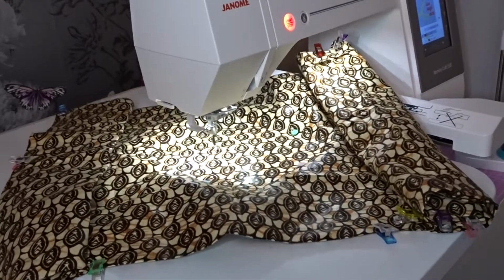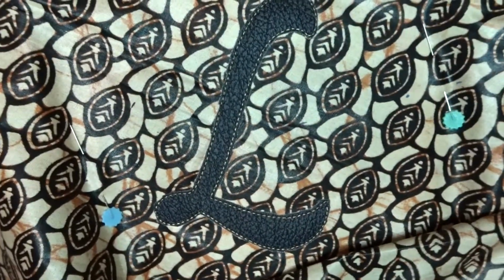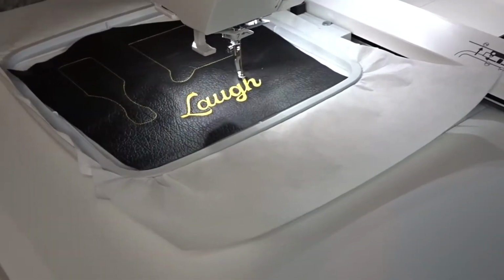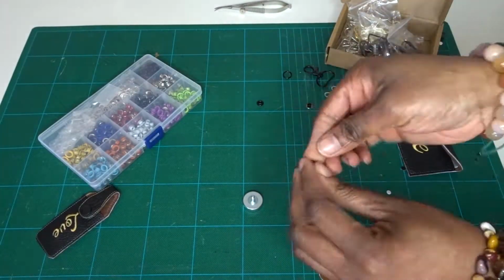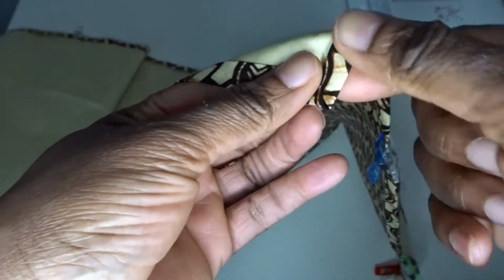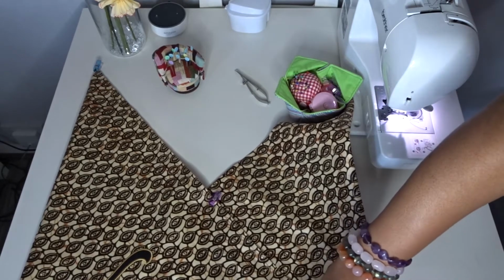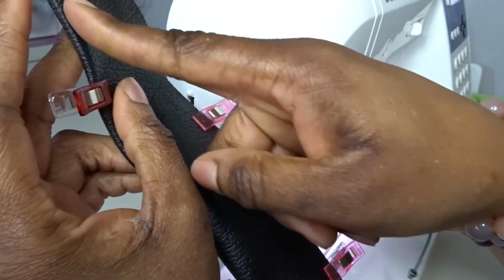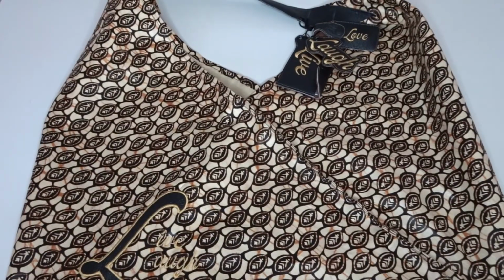EMBROIDERED ORIGAMI TOTE WITH ACCESSORIES USING JANOME 550E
Watch as I create an origami tote bag using African print fabric and some fun accessories.

🌺 African print fabric 122cm X 44cm. Lining fabric 119cm X41cm.      stabiliser foam 23cm X 2.5cm. Faux leather handle 48cm X 10cm.

🌺 Bosal stabilizer

🌺 Cutaway stabiliser.

🌺 Tear away stabiliser

🌺 Multi Coloured Eyelet Kit

🌺 Swivel Keyring Clasp.

🌺 Split Jump Rings